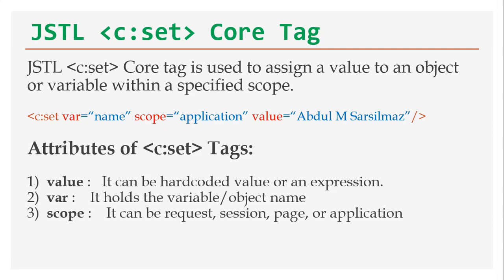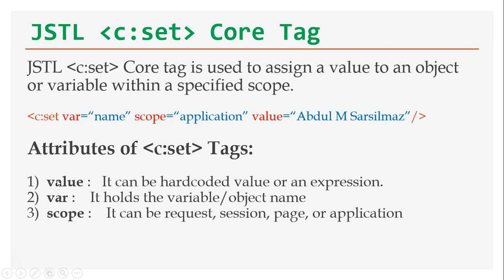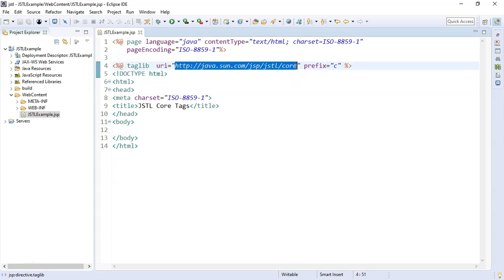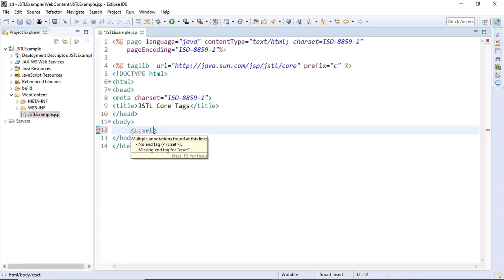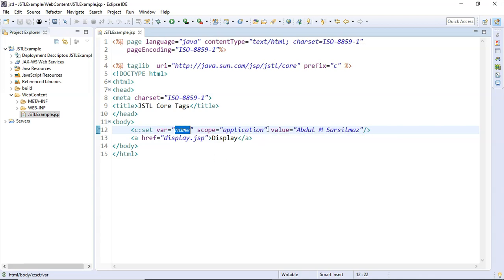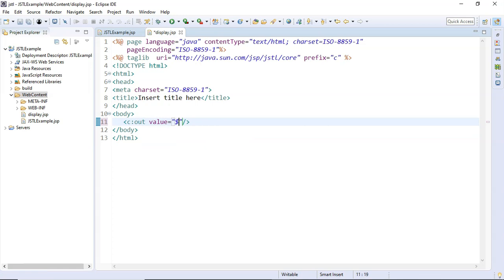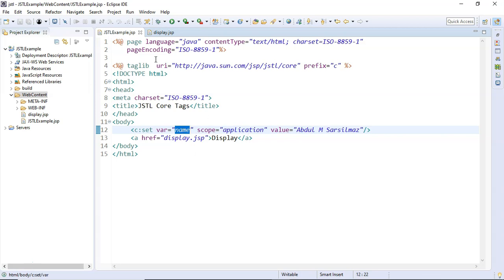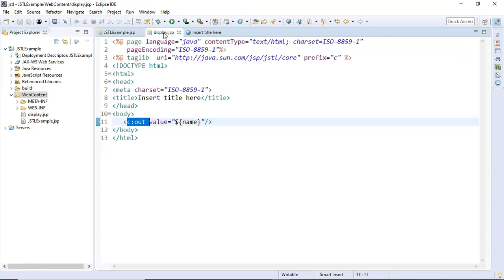JSTL Tutorials #7 - using jstl c:set tag to set a value or expression to a variable or an object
In this session i am going to show you, how to use jstl c:set tag to set a value or expression to variable or an object